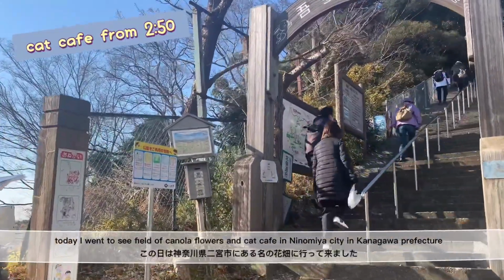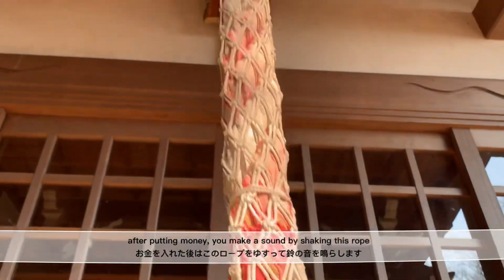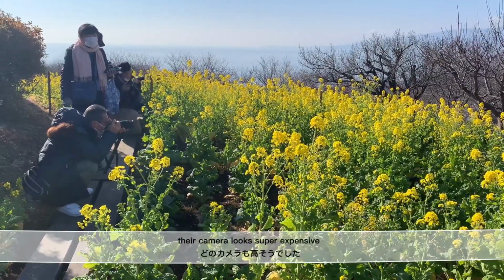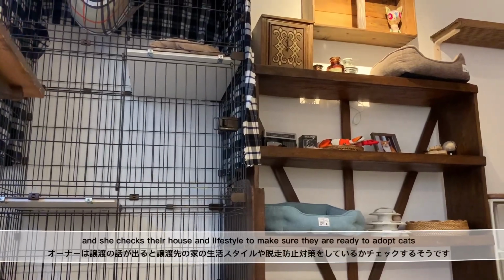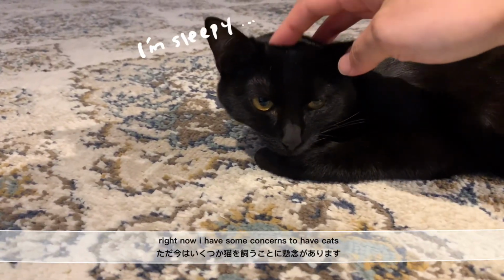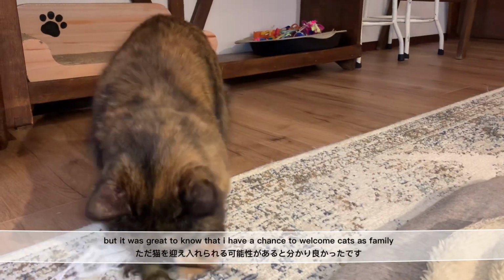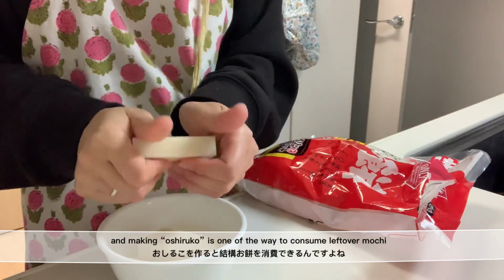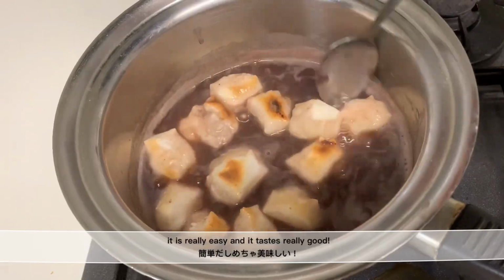【Japan vlog】Cat cafe in Japan | flower garden | hiking | Japanese food | cats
I visited cat cafe and flower garden in Ninomiya city in Japan!
Cats were super cute and canola flower garden was so beautiful!
I definitely going to visit both again!

▶︎Index
00:00 hiking at Azuma-yama in Ninomiya city in Japan
00:47 visiting shrine to do omairi
01:25 climbed up to the top of the mountain and seeing flower garden
02:50 visiting cat cafe
05:40 making oshiruko

▶about Immayuko
• exposing daily life of a Japanese girl in her 20s
• traveling in Japan mainly in Kanto area
• introducing traveling spots and cafes in Japan
• sometimes cooking Japanese food